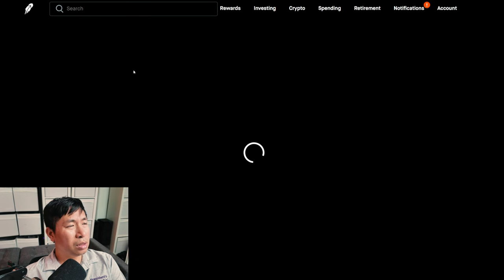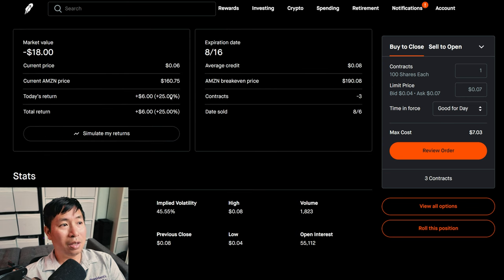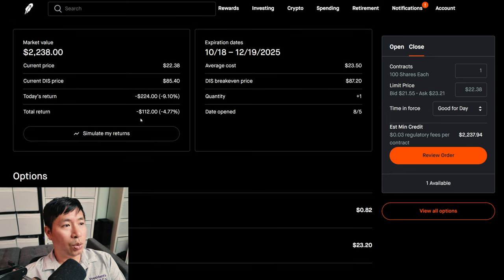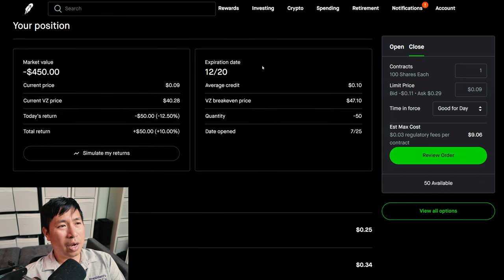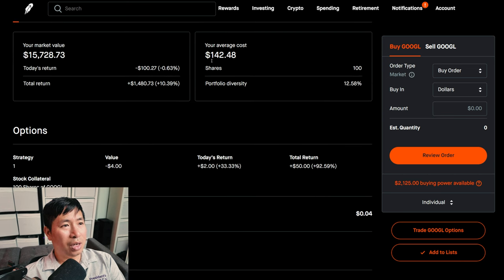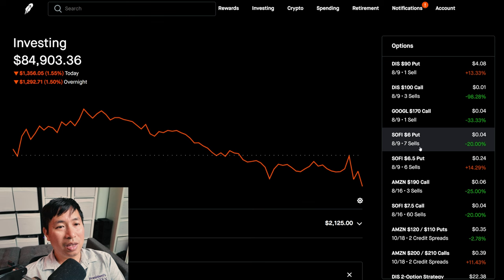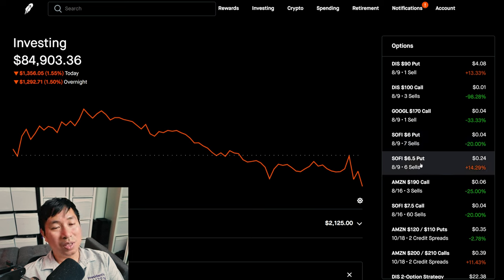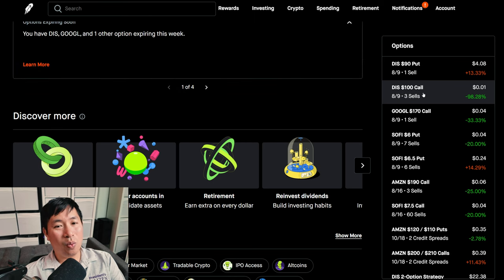$85K Robinhood Portfolio Update 📈 How To Lose Money On Robinhood 📈